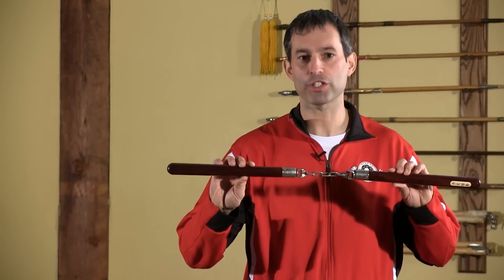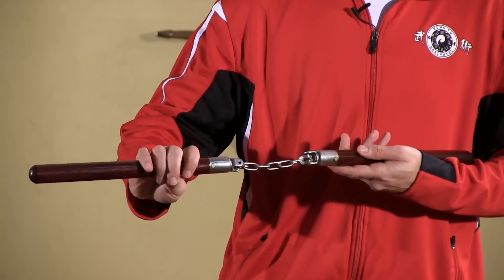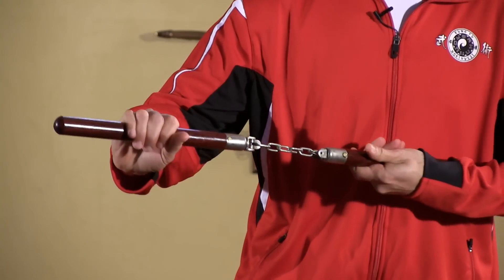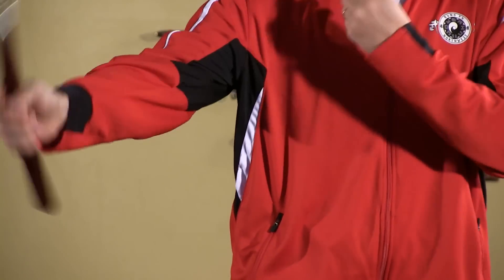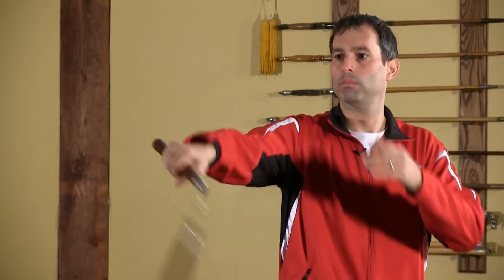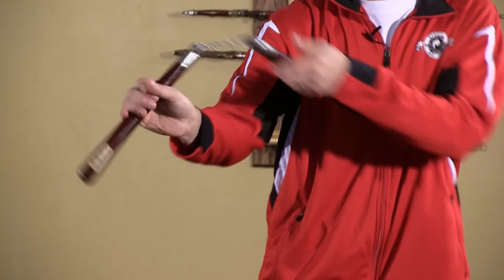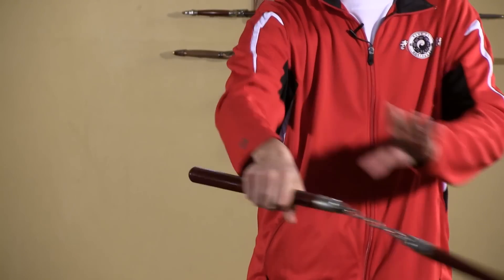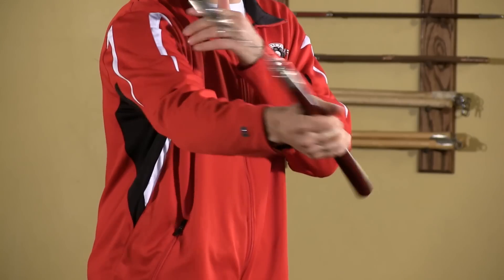Nunchaku Basic Striking Tutorial - Part 4 - How to Use the Off-Hand - KungFuNorthwest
In this Nunchaku striking tutorial I will show you how to use the off-hand to improve your Nunchaku strikes.

In this video I use custom nunchaku from Woodall's Custom Workshop.

Post Production Audio by:
Daniel H. Kim from DK Studios